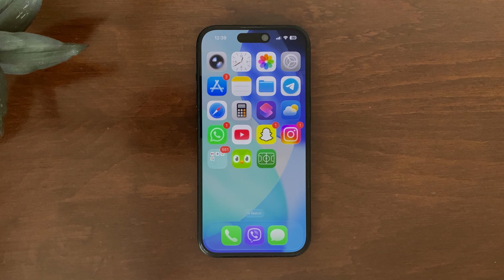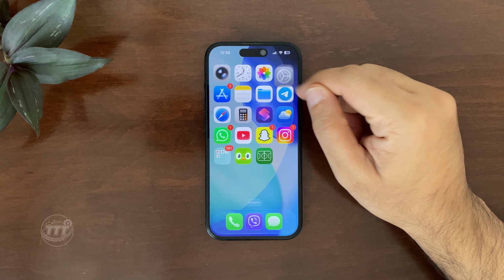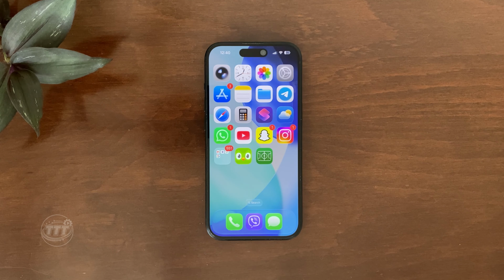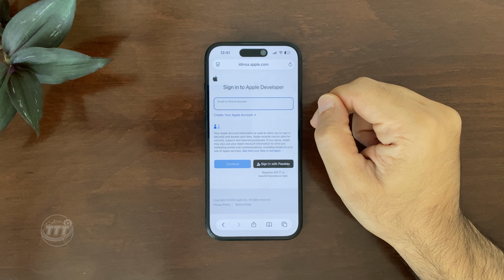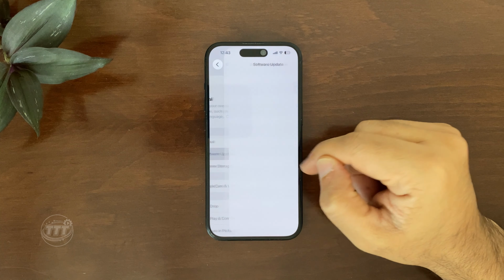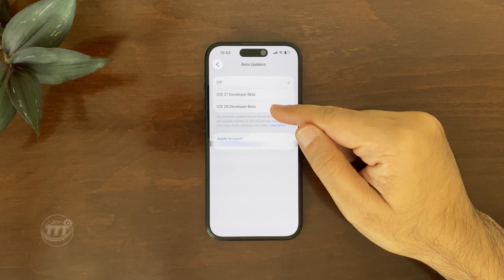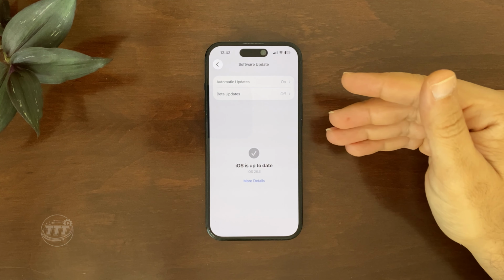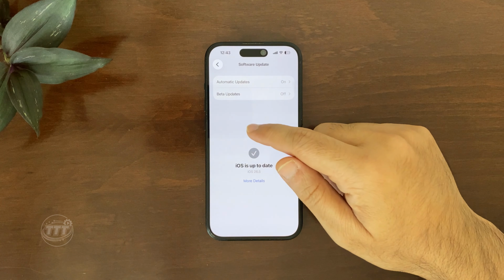Install Any iOS or iPadOS Beta Version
Want to install the latest iOS or iPadOS beta update on your iPhone or iPad? In this video, I’ll show you exactly how to get beta updates directly on your device without using a computer or cables.

You’ll learn how to enable beta updates, access Apple Developer and Public Beta releases, troubleshoot when beta updates don’t appear, and safely install the latest beta version of iOS or iPadOS.

Topics covered:
• How to install iOS beta updates
• How to install iPadOS beta updates
• Apple Developer Beta
• Apple Public Beta
• Beta Updates settings
• Fix beta updates not showing
• Turn beta updates on or off
• Install beta software safely